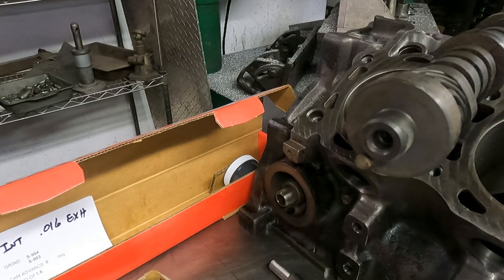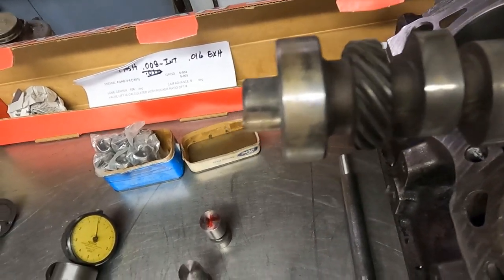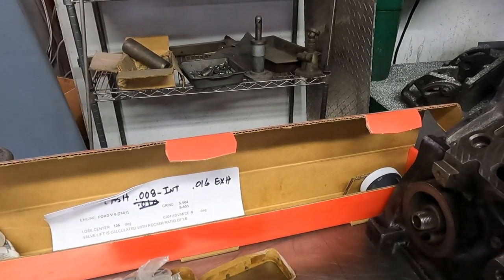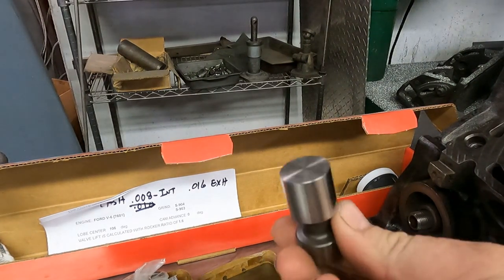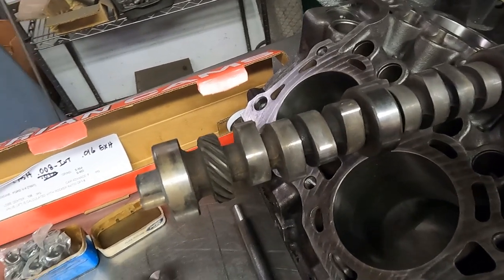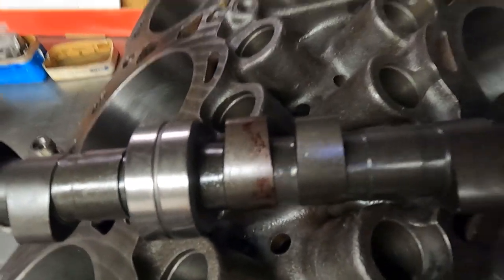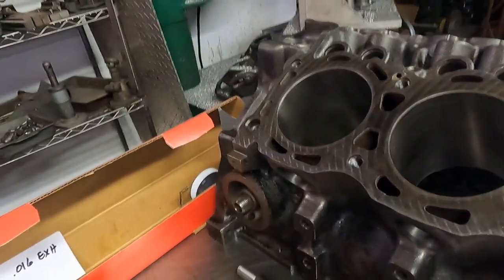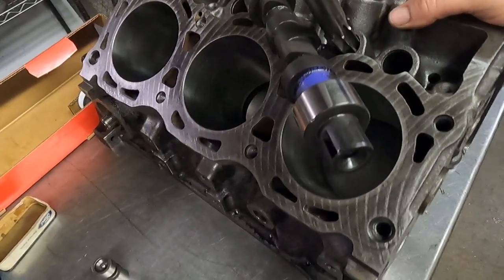FLAT TAPPET Cam Wear Pattern! Check it Before Startup!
PLEASE READ!!
Some stuff to think about with your flat tappet cam beyond, zinc oil and spring pressure.
The lifters should be 2-3 Rockwell C points harder than the camshaft minimum.
Camshafts are typically 50-55 Rockwell C
Lifters are typically 56-62 Rockwell C   TREND tool steel lifters typically 62-64 Rockwell C
Putting a little pressure on the lifter to help it spin will aid in getting a good pattern with the dye.